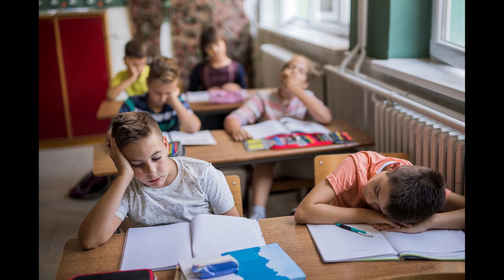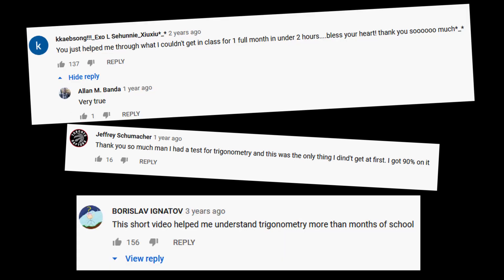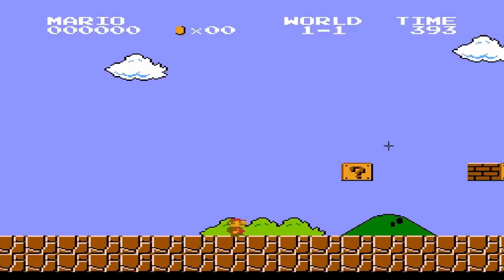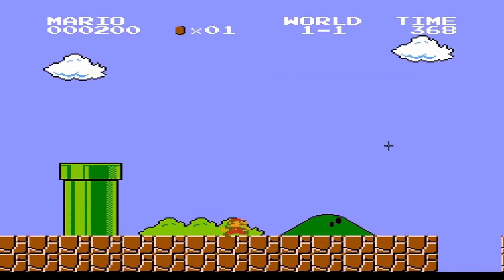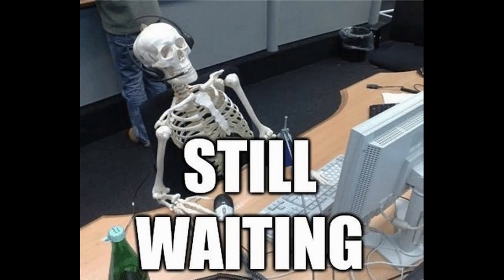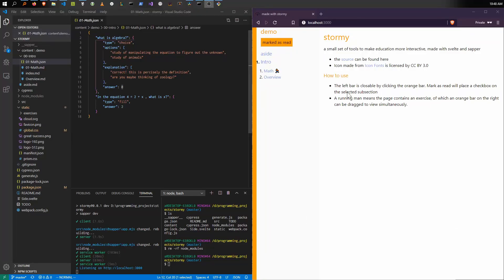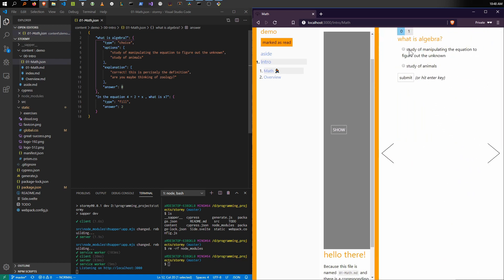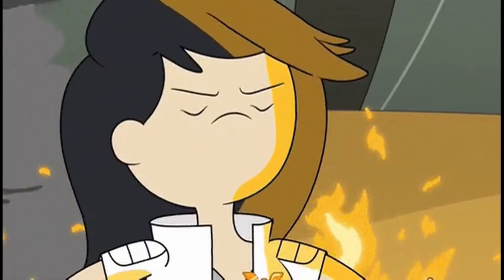to the future(update video)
NEW YEAR NEW ME AMMIRITE?